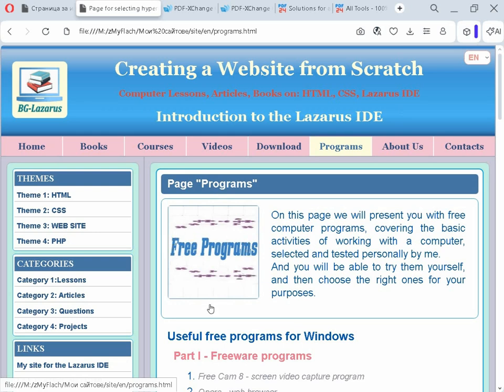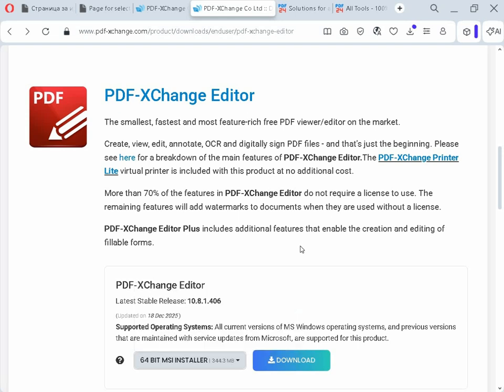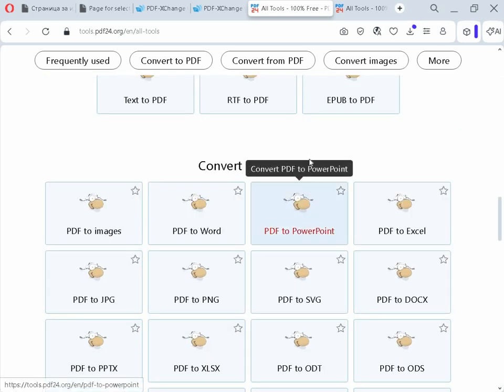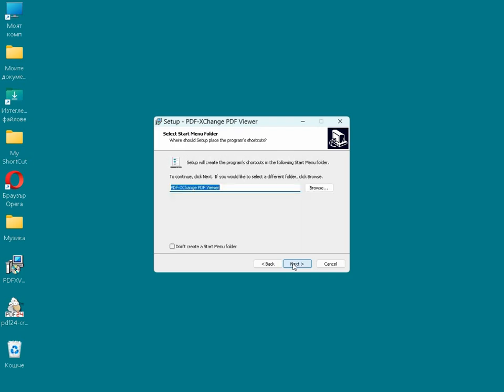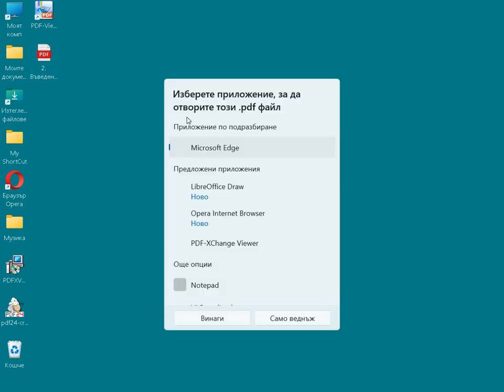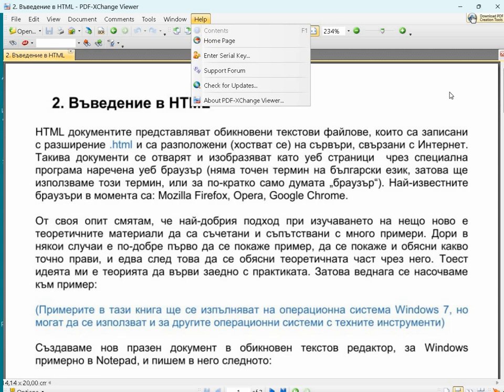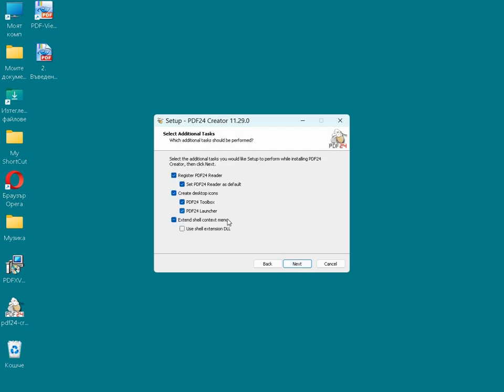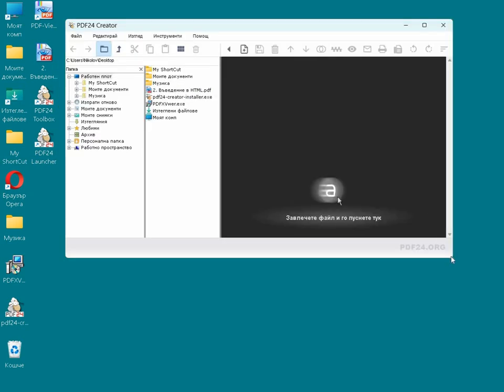Useful free programs for Windows- selected by me. 11. PDF-XChange Viewer and PDF 24 Tools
In a series of videos, I will present you with useful, free programs (freeware and open source) that I use, which can help you in your daily work with your computer - music, cleaning, graphics, archiving, photo processing, texts and much more.

In this video, I will introduce two free programs for working with PDF files.

- PDF‑XChange Viewer – suitable for everyday use. It offers only the basic functions, but it is very stable and works reliably.

- PDF24 Tools – available in two versions: as online tools and as a downloadable program. It includes many small utilities, each designed for a specific task. A practical and effective solution.

8. Three applications for working with MP3 files:
   - mp3Gain – for normalizing the volume of MP3 files
   - mp3Knife – a simpler tool for cutting out a part of an MP3 file

9. Two programs for working with video files:
   - Gom Player – a simpler video player

Here you can learn how to create your own website from scratch! And also download parts of my book or purchase it.
You can also purchase the course on Creating a Website from Scratch.

p.s. I am currently working on the continuation of my book for Creating a Website from Scratch. In the new book, I will show you how to make your website adaptive, and I will cover new and master-level techniques and concepts in CSS and Adaptive Design.

Best regards!